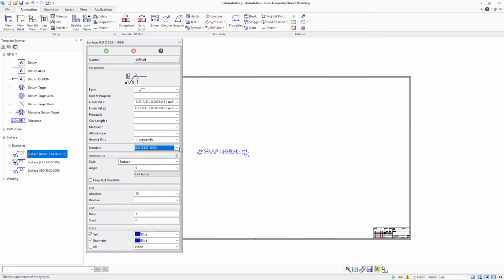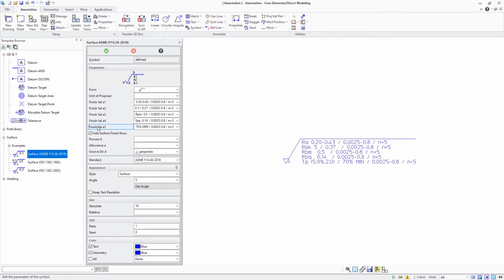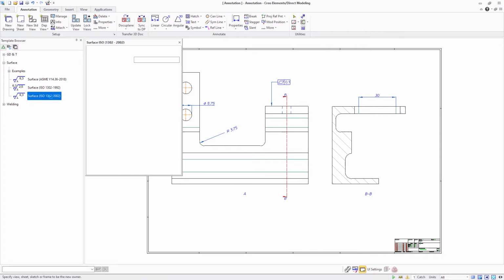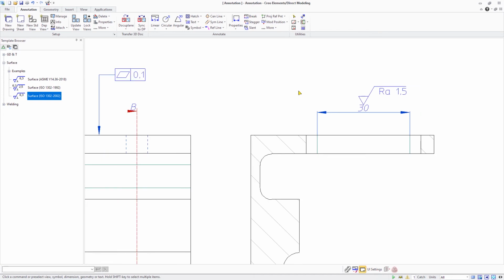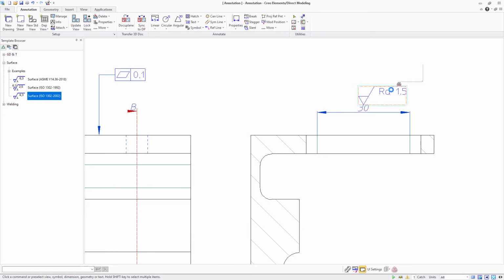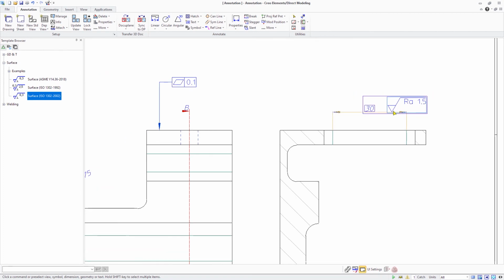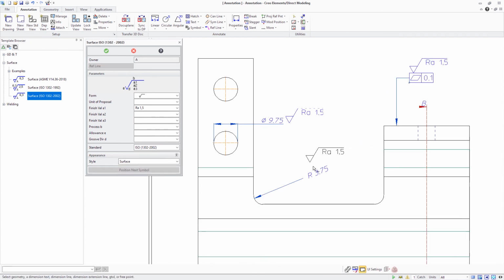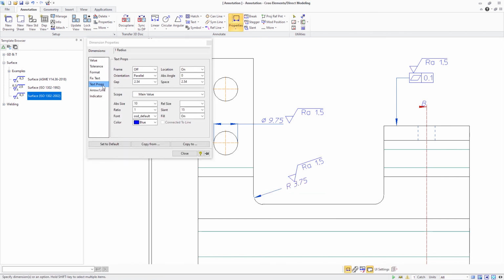Enhanced Standard Compliant Surface Finish Symbols in Annotation | Creo Elements/Direct 20.4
In Creo Elements/Direct Modeling 20.4, the surface finish symbols are enhanced for easier creation of standard-compliant drawings, with support for ISO 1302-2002 and ASME Y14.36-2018 standards. This and other features allow you to create production drawings in accordance to more recent industry standards.